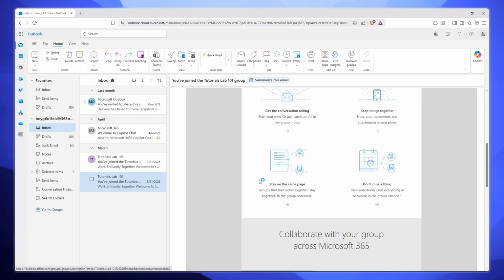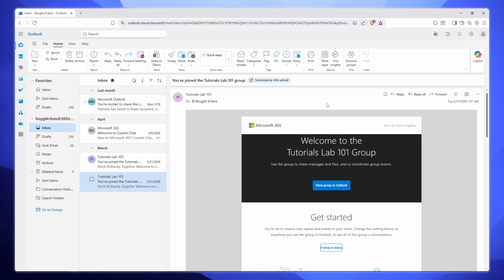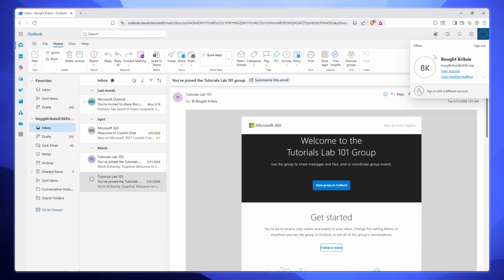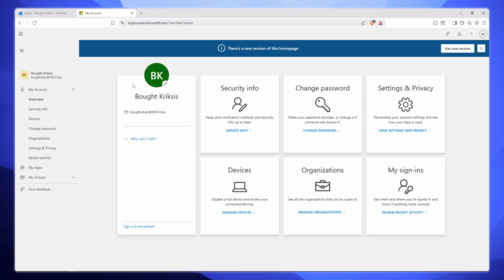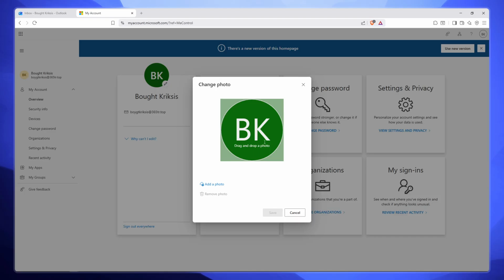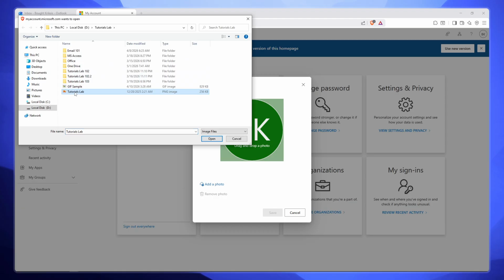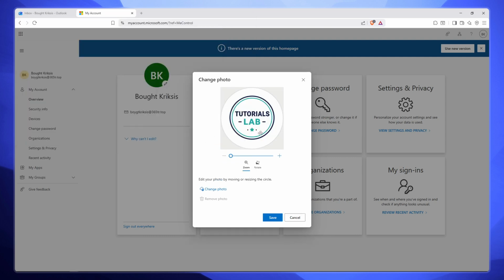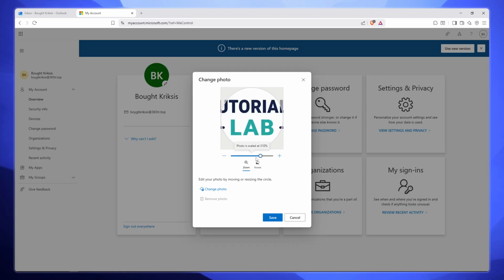How To Upload A Picture In Outlook Web App 2026 | Step By Step